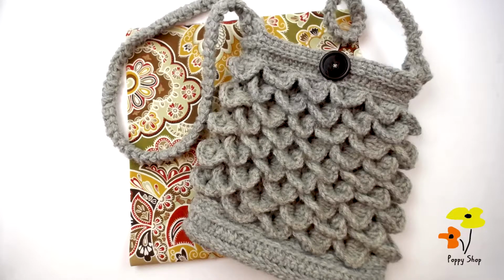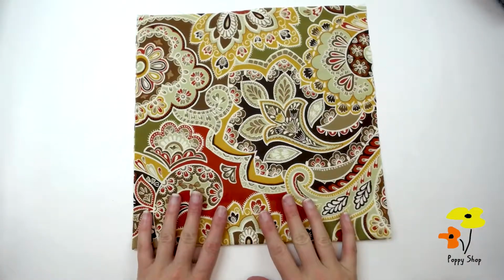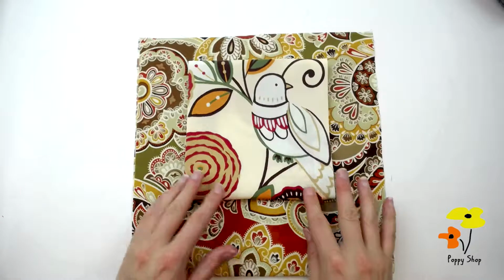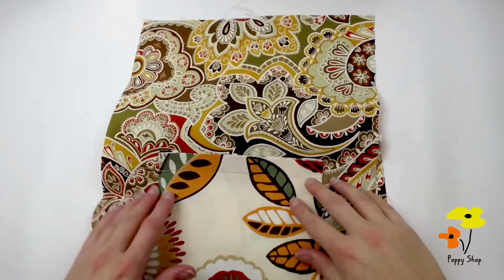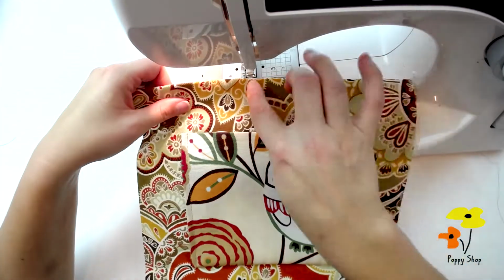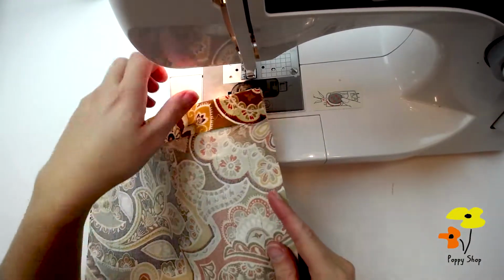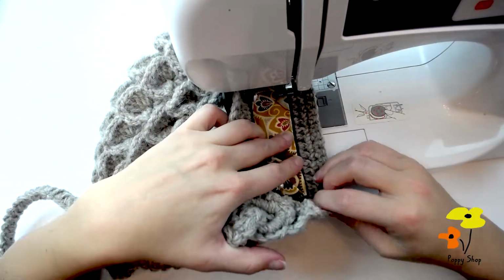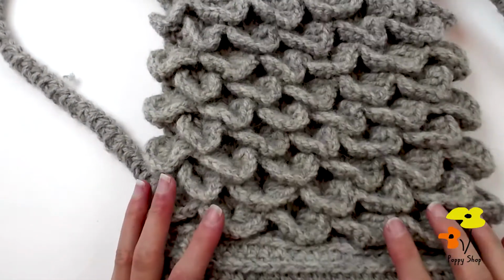How to Add a Liner With a Pocket to a Crochet Purse or Bag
video tutorial on adding a zipper to your crochet purse or bag, please follow this